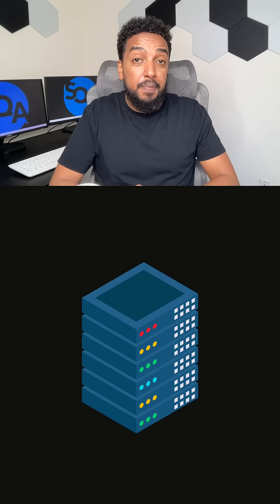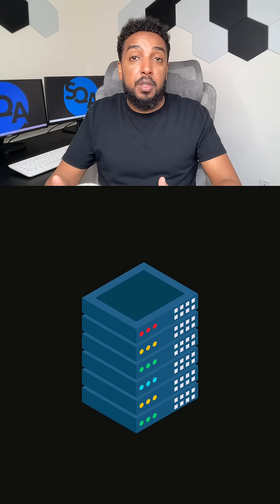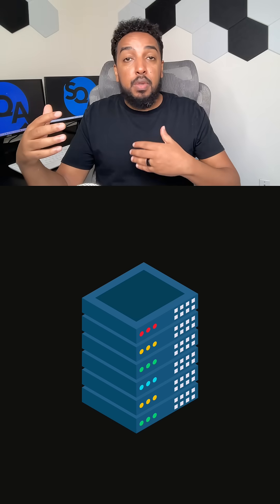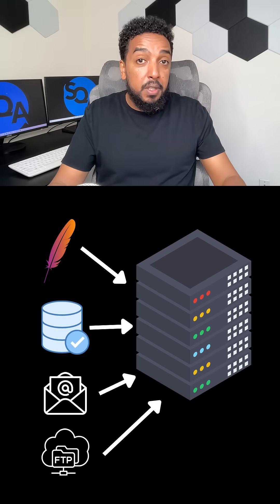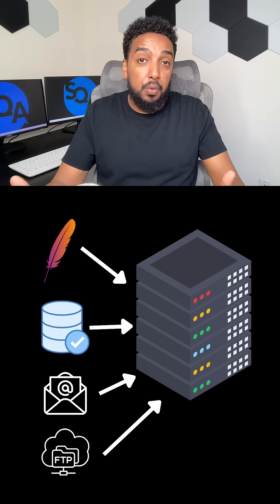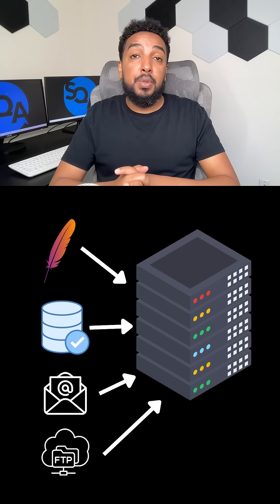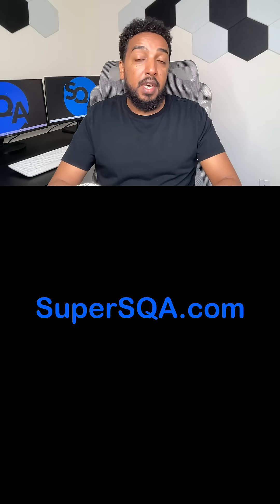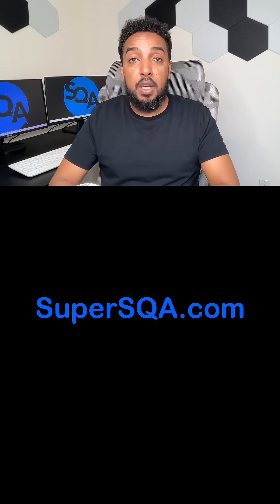Server Meaning in Tech: Hardware or Software?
Configure and manage server software to enhance your problem-solving skills and elevate your career as a QA Automation Engineer.

When you hear the word “server,” do you think of a giant computer? 🧠 You're not wrong, but you're also missing half the story. Here's the full picture.

Unravel the true meaning of 'server' with Adam Kung Fu in this insightful video. Often associated with hardware, the word 'server' actually depends on context and is frequently used to refer to software. Most beginners imagine a big piece of hardware a machine sitting in a data center, but in most tech conversations, “server” actually refers to software.

* The difference between hardware vs software when we say “server”
* Examples like web servers (Apache, Nginx), database servers (such as MySQL), file servers, and more
* Why "context matters" when interpreting technical terms

If you’re getting into QA, DevOps, or backend work, understanding this is key. Discover how servers can host a variety of applications. Follow for more beginner-friendly tech breakdowns.